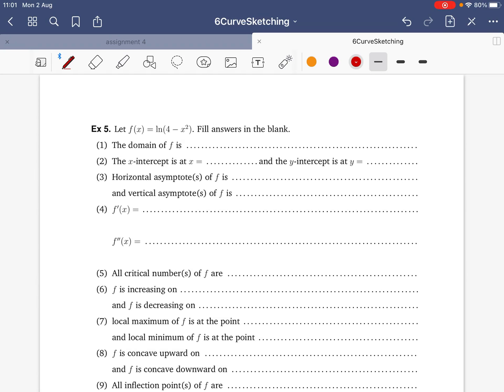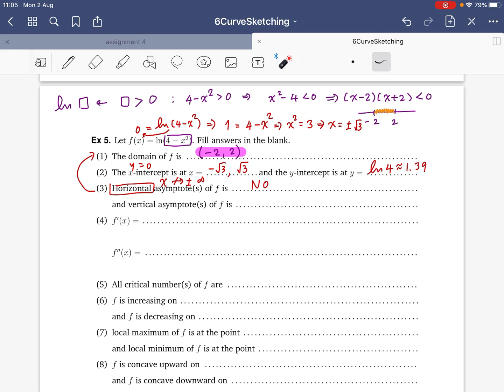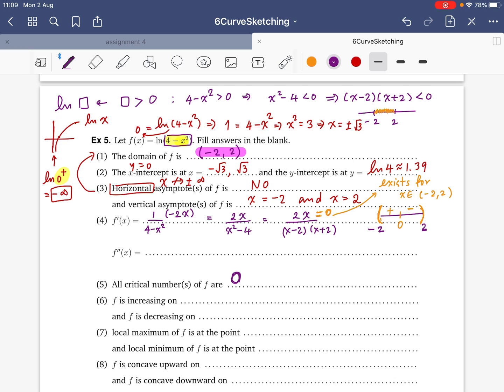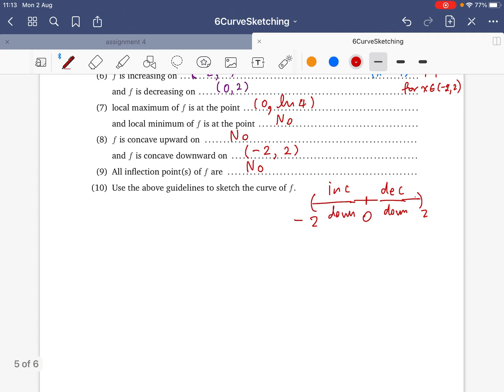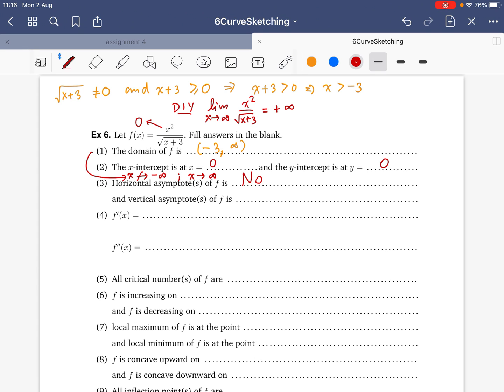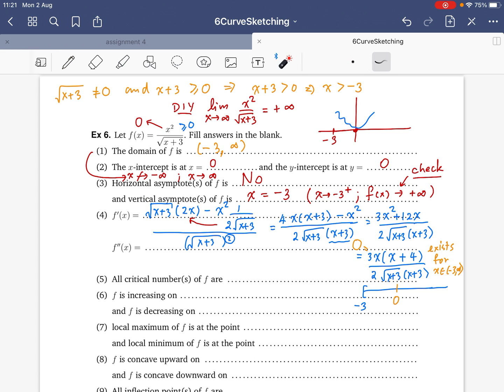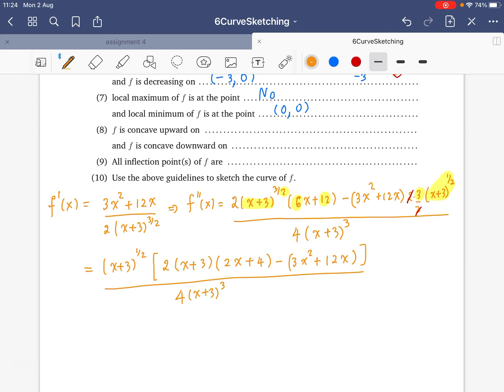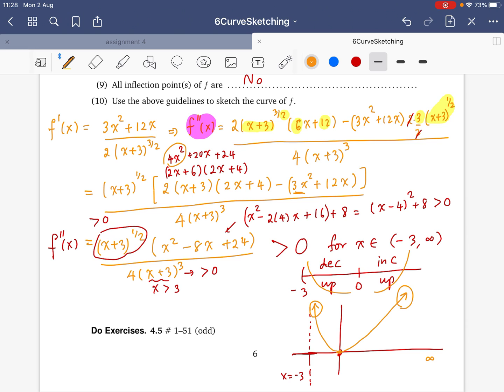BBTech 2301107: 3/10 Applications (4.5/3)